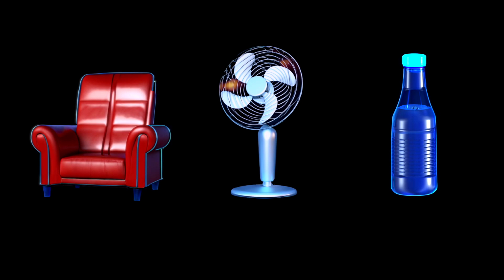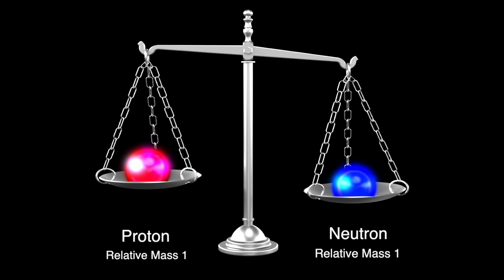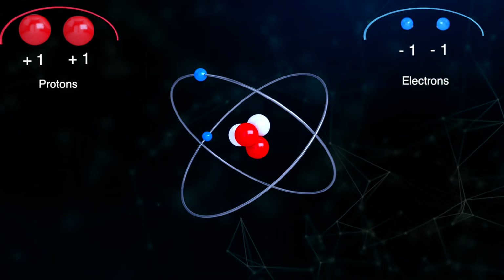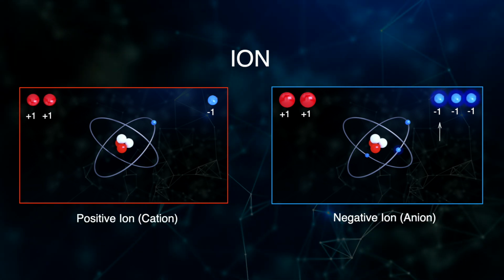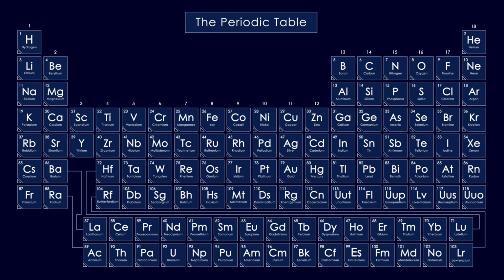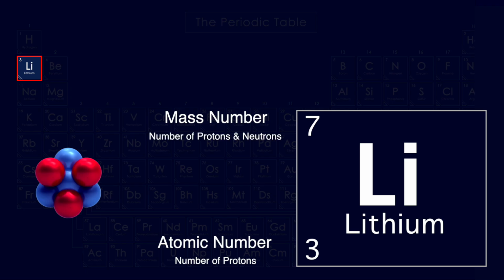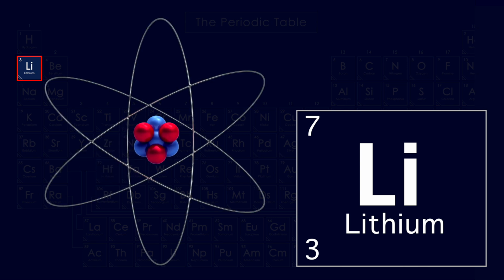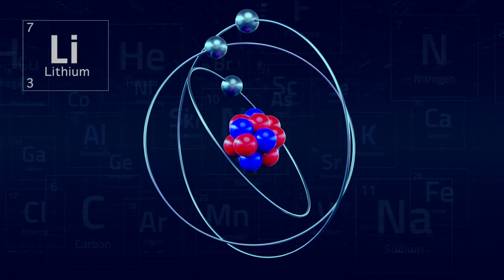The Structure of An Atom | Ions and Atoms | Atomic Numbers and Mass | Protons & Electrons |Chemistry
Explore Atomic Structure: Protons, Neutrons, Electrons & Ions!

Embark on a captivating journey into atomic structure with our engaging chemistry animation! This video breaks down the essential components of an atom—protons, neutrons, and electrons—exploring their charges, roles, and how they determine an element’s atomic number and atomic mass.

Explore how atoms become ions by gaining or losing electrons, changing their charge and impacting chemical reactions. Uncover the difference between cations (positively charged) and anions (negatively charged), and how they interact in chemistry. Master nuclear symbols, decode the mass number, and gain a deeper understanding of atomic composition.

Perfect for GCSE Chemistry and K12 students, this animation makes complex concepts easy to grasp. Dive into the microscopic world of atoms and ions—press play to enhance your understanding today!